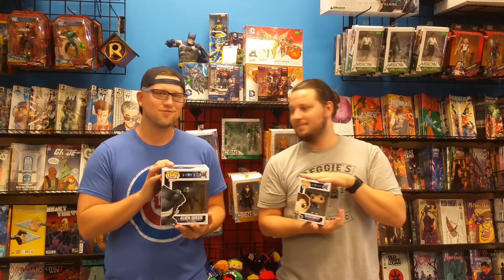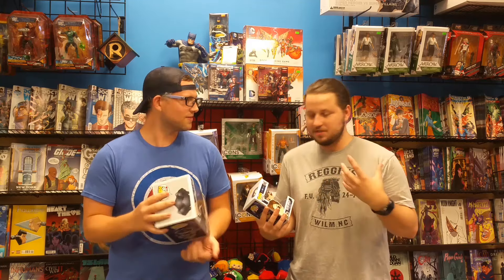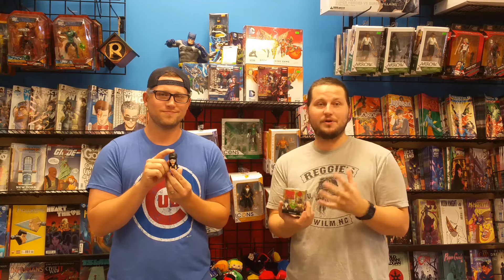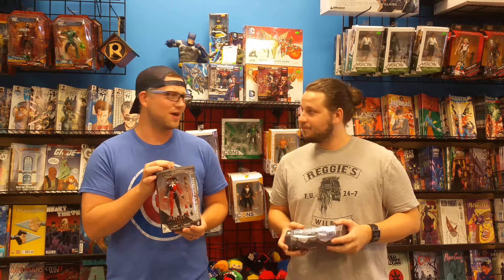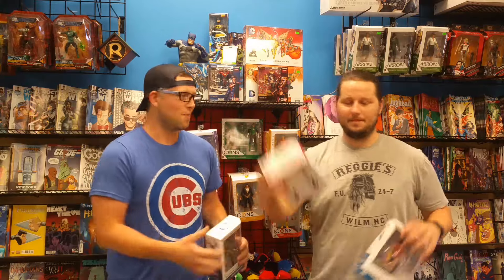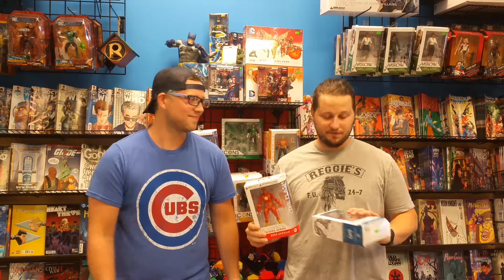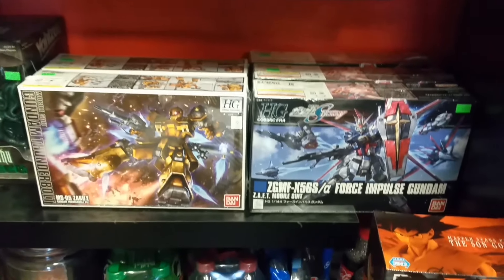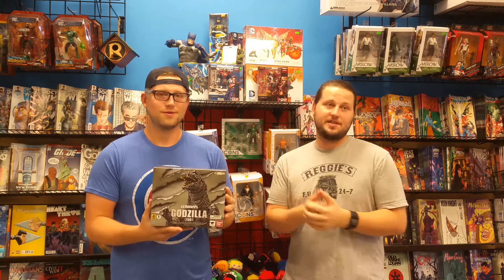Coolest Stuff of the Week - September 7th 2016